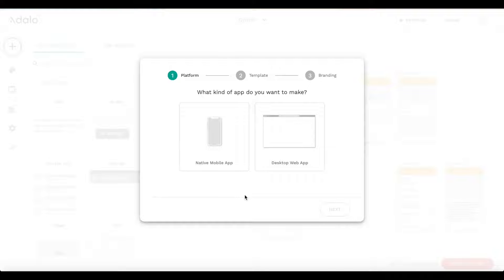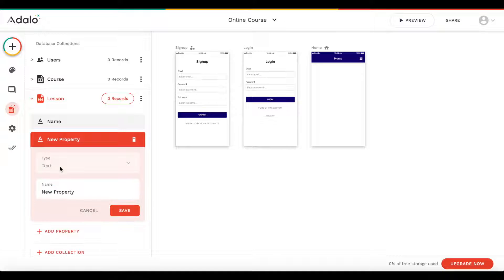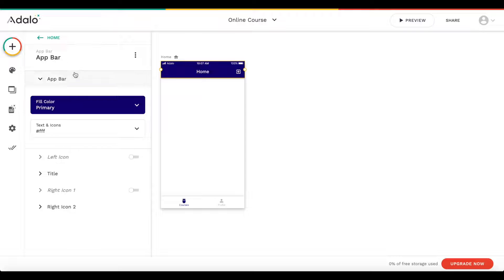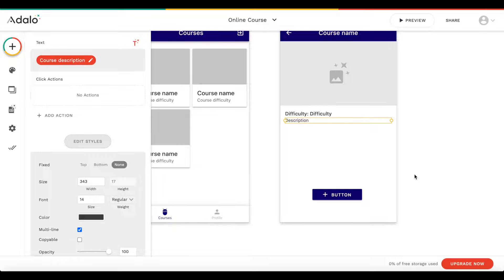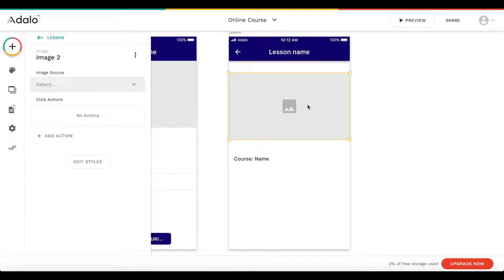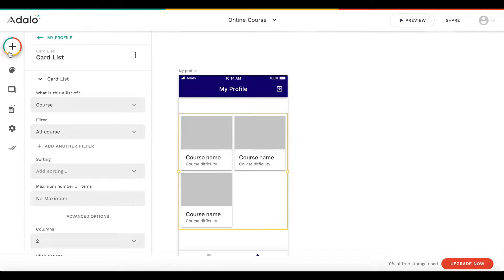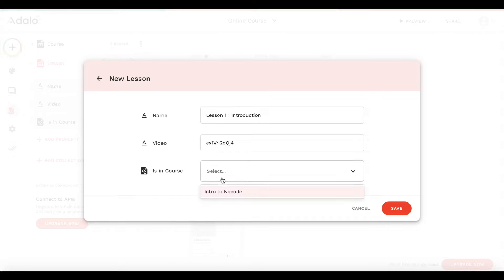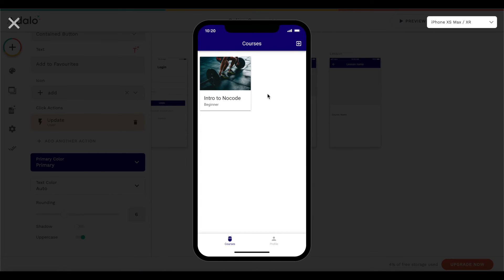Create an Online Video Course Mobile App using Adalo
In this tutorial you will learn how to build your own custom online course mobile app using Adalo. Users will be able to browse through the catalog of courses you offer, watch individual lessons and add courses to their favourites. We will use youtube to embed our videos, but other video services such as Vimeo should work as well. This app allows you to offer your users a customised native mobile app where they can watch your courses, instead of buying your courses on a online course platform which also take a large fee.